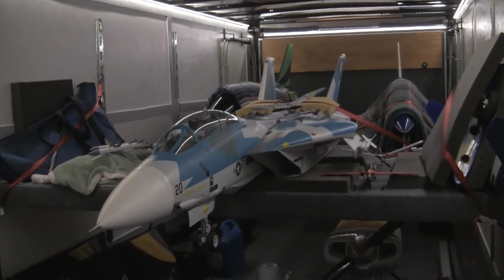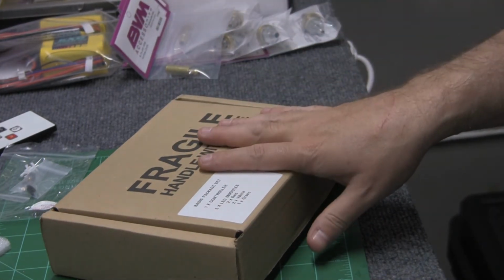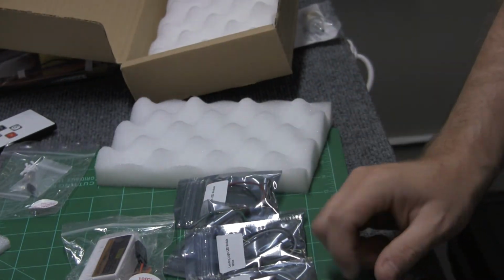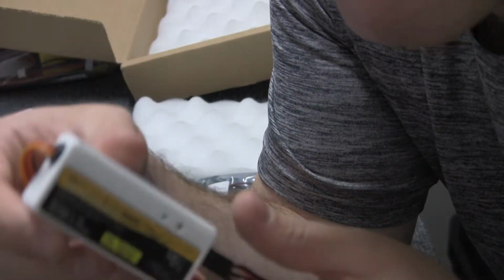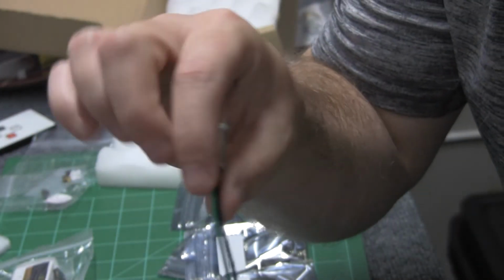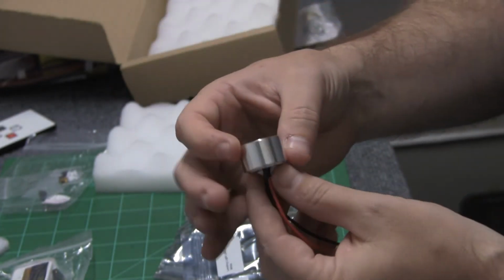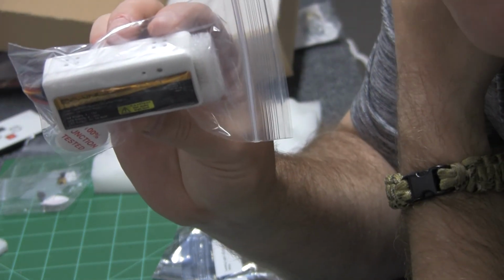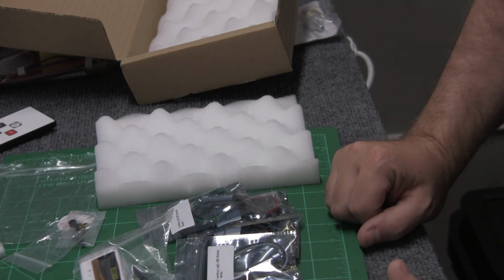BrainCube Release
I am the new US braincube light dealer!